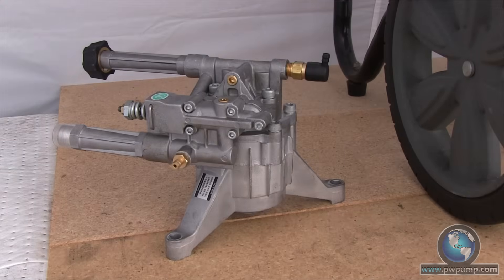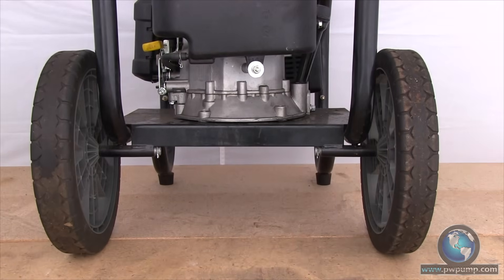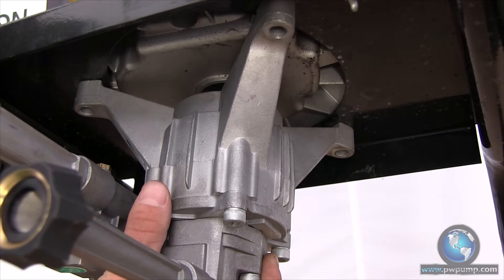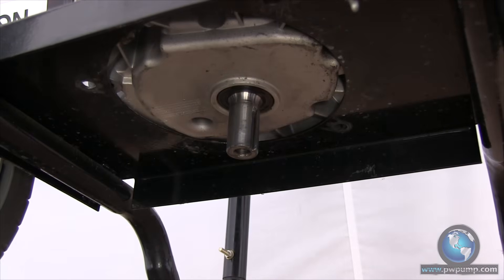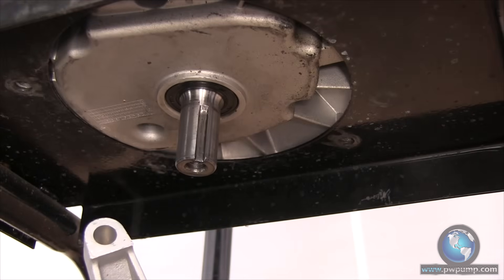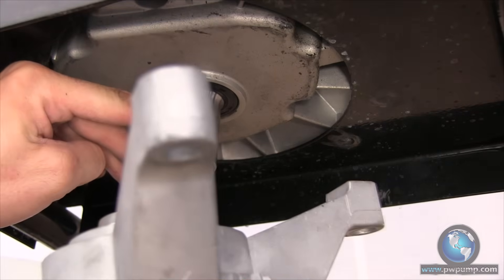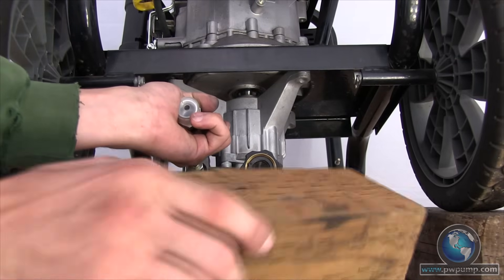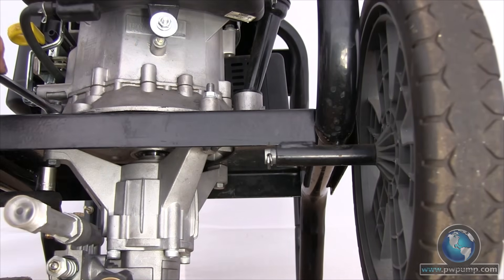How to install a vertical pressure washer pump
Today we're going to teach you how to install a 3-legged vertical mounted pump to a pressure washer. These instructions will work for all 3-legged vertical mounted pressure washer pumps, regardless of the model, but in this demonstration we'll be using a Himore PWVR24/2.3. The equipment you will need are the mounting bolts and nuts from the pump previously installed on your pressure washer, a half inch line wrench, a half inch socket and also a ratchet. Included with your purchase from APW Distributing are a shaft key and 3 optional spacers. the first thing you'll want to do is prop up your pressure washer to allow more space to work underneath it, In this case we're using 4x4's to hold the pressure washer up, but you can use anything as long as it's sturdy and secure. Next, you'll want to clean the shaft of the engine using a rag with a solvent sprayed on it. DO NOT spray the solvent directly onto the shaft because it can damage the oil seal located at the bottom of the engine. Now, we will try a dry fit of the pump to determine if spacers are necessary for installation. Now inspect each leg individually to determine if there is a gap between the frame and the bottom of the leg. If there is a gap, like shown above, then the spacers included in your kit will be necessary for installation. The reason for this is that when you torque the bolts down at the end of installation a lot of force will be pulling on the leg, causing the pump  to tilt, but the shaft prevents it from tilting and the result is a broken leg or a broken shaft flange, which is not covered under the manufacturer's warranty. In order to save yourself a headache while installing the shaft key you will want to line up the key groove to the direction you will be installing the pump from. since this is a reverse head pump and I'm attacking it from the rear, we want to align the groove up between the inlet and outlet tubes. We'll want to do the same with the engine shaft, but that can be a little bit more difficult to twist. So, if you can't get it by hand, just pull gently on the pull start and get it to spin to the direction you want it. Now, here comes the tricky part: you're going to want to hold the shaft key into the groove with your index finger. hold it in a way so that the force of the pump going onto the shaft does not push the shaft key too far up the groove, which can break out the flange of the shaft slot on the pump, also not covered by the manufacturer's warranty. And now for the installation of the pump: you will want to slide the shaft key into the groove of the pump shaft slot, and slide it on up until it makes contact with the bottom of the frame or the spacers if spacers were necessary for your installation. Line the holes up with the frame and engine, then prop the pump up with a 4x4 or something similar to keep it from sliding back down the shaft when installing your bolts. Now, without using any tools, install the mounting bolts that connect the engine to the pump with the frame between the two, and only hand tighten them. With all the bolts hand tightened, it's time to check to see if the shaft spins freely without binding. If there is no binding, then you are free to grab the half inch line wrench and the half inch socket and tighten down the mounting bolts down snugly. Do not over-tighten the bolts, just make sure that they are snug enough to keep them from vibrating loose while operating the machine.